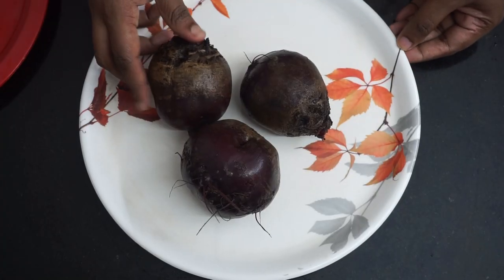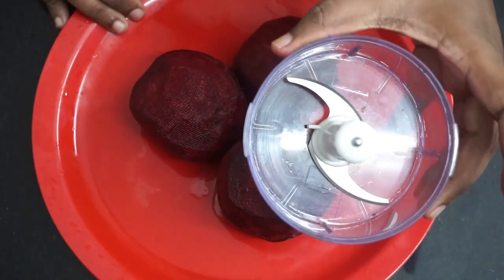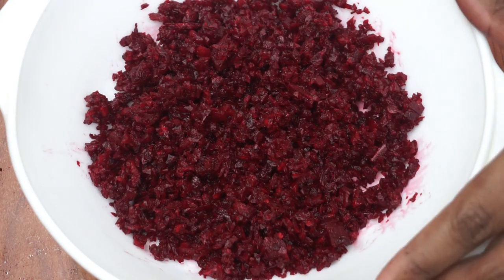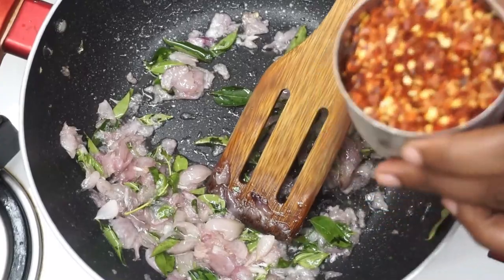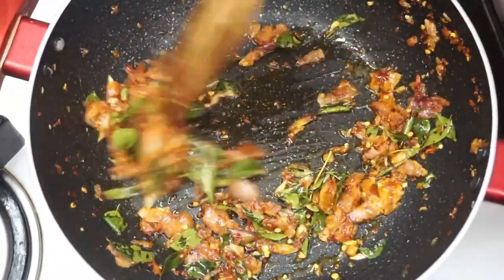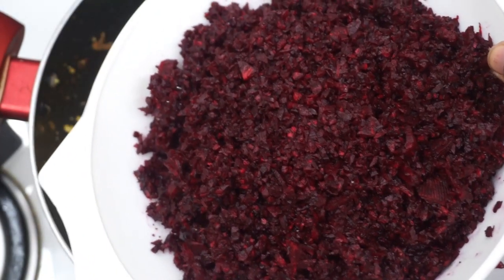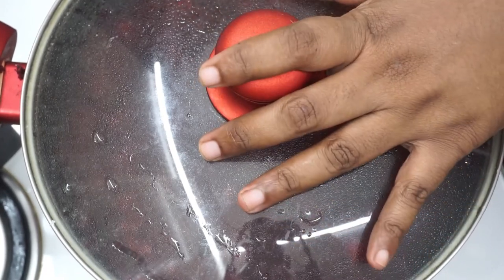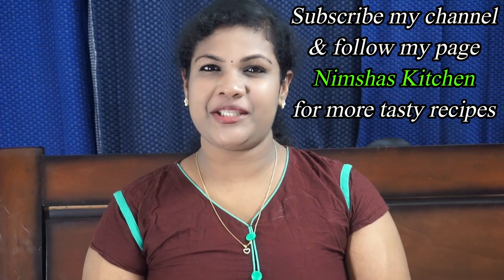ബീറ്റ്റൂട്ട് തോരൻ | Beetroot thoran | Rcp - 257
One of the nutritious side dish for lunch. Very healthy and colorful too.